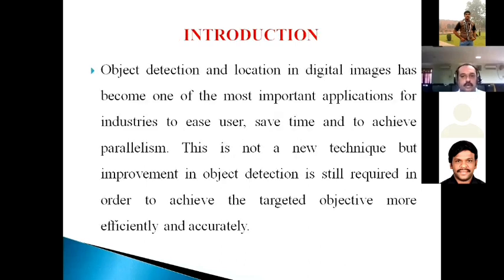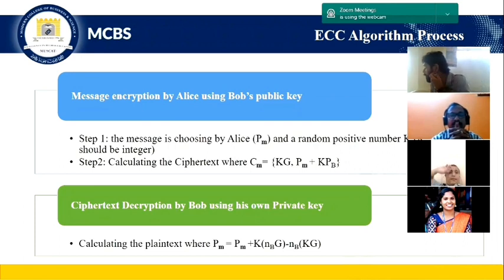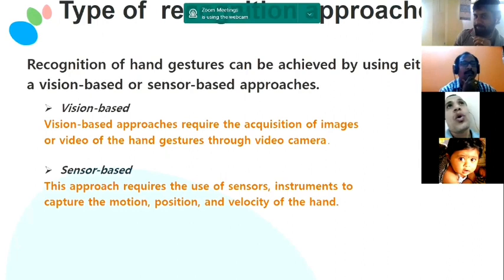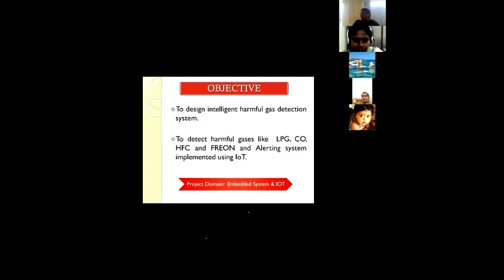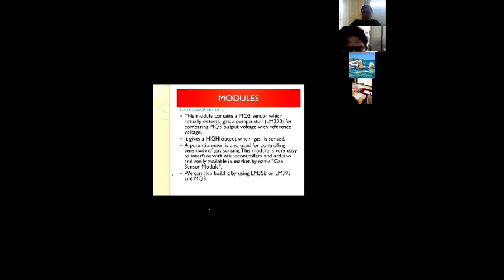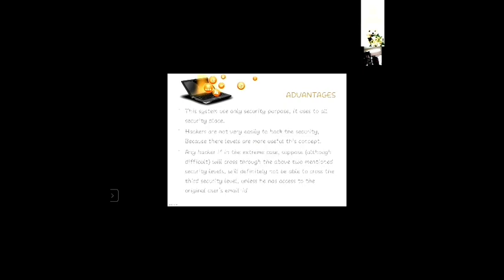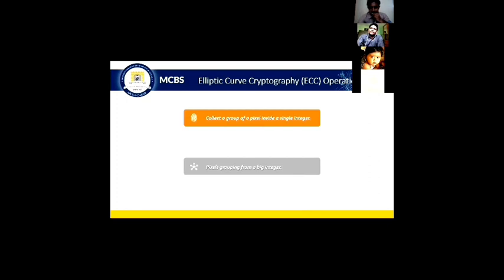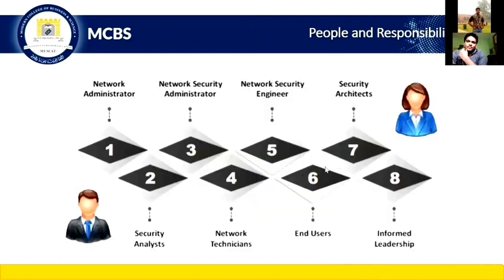GWEST 2020 | BITS VIZAG | IFERP | CSE Paper Presentations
Be a part of GWEST 2020 - Global Webinar on Engineering, Science and Technology. Welcome you all to the Inaugural Session at 09.00am, 13th June. From International Keynote Speakers to Path breaking research presentations, we've got everything for you today and tomorrow.